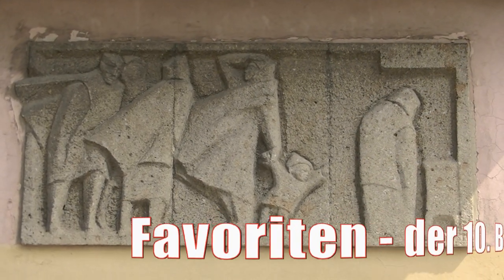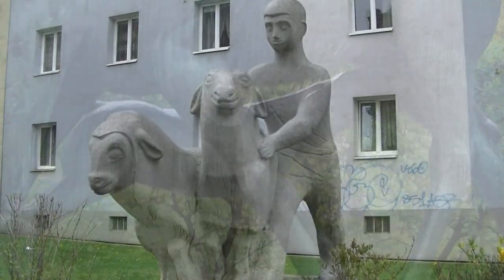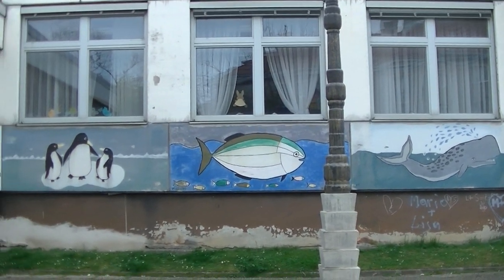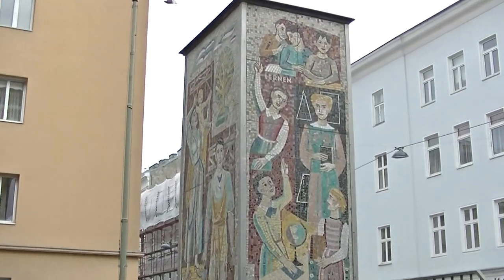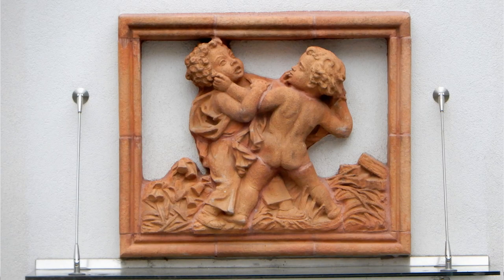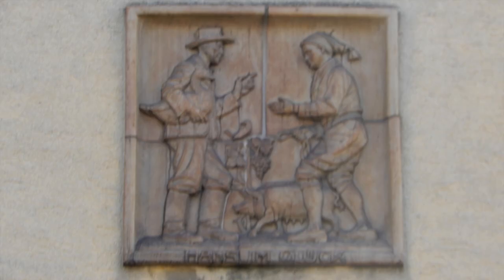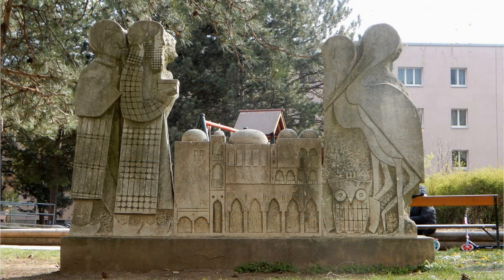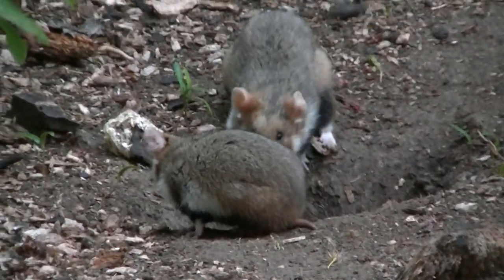Der kleine Stadtstreicher 61: Favoriten - der 10. Bezirk (2)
Der zweite Teil der Tour durch Favoriten führt auch an die Ränder des Bezirkes – und stellt einen tierischen Bewohner eines Gemeindebaus vor …